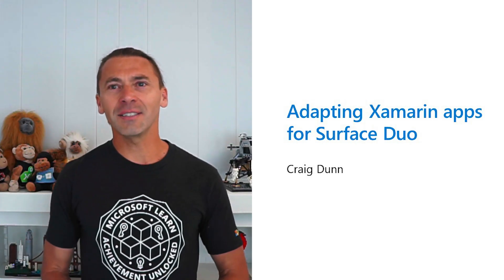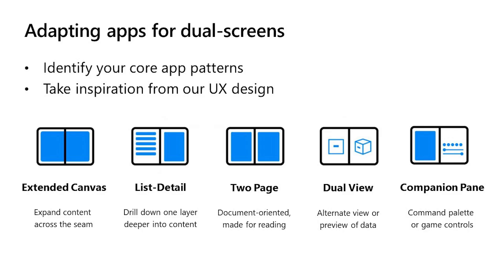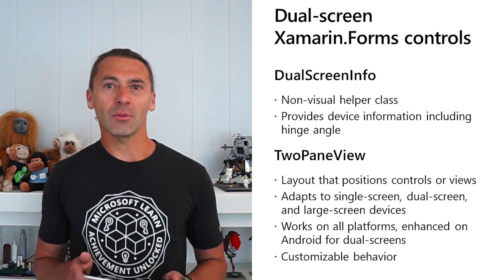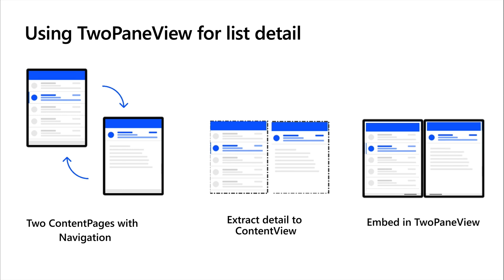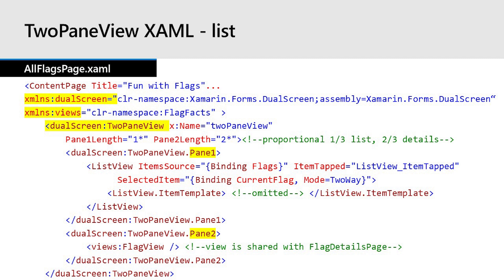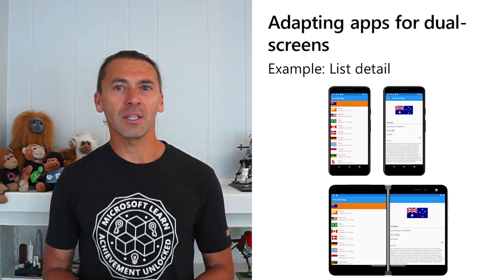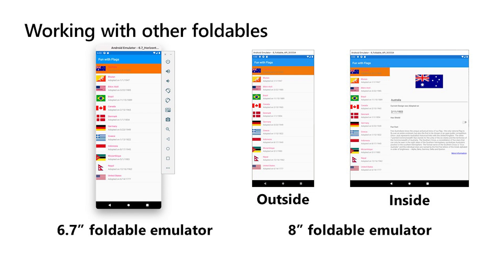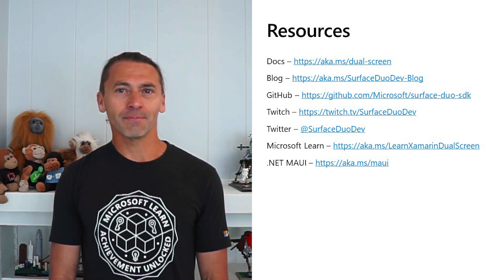Build 2021 | Adapting Xamarin apps for Surface Duo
Hear from Surface Duo engineering about building or adapting Xamarin and Xamarin.Forms apps for dual-screen devices like the Microsoft Surface Duo. Learn about the Xamarin.Forms features available for targeting the Surface Duo, how the dual-screen enhancements you make can adapt to other devices and platforms, as well as support resources for dual-screen devices in future.